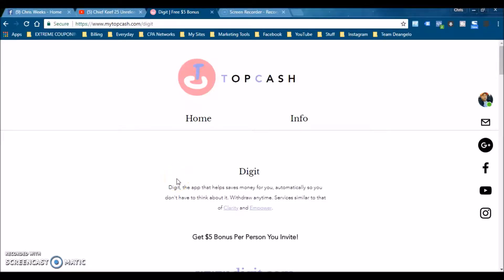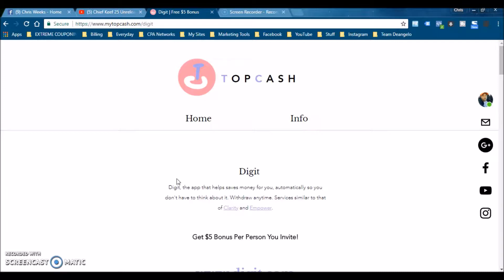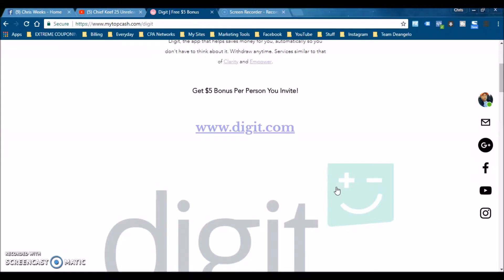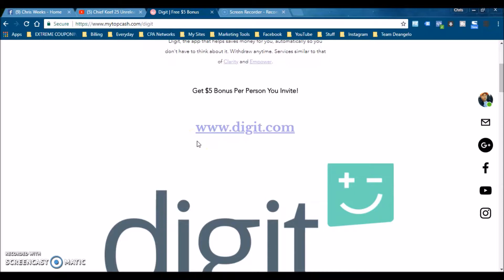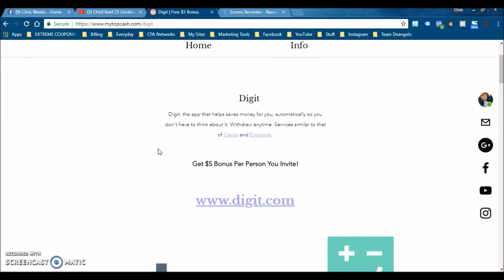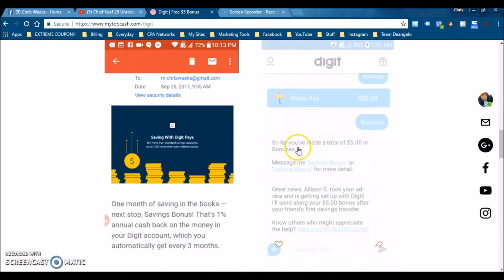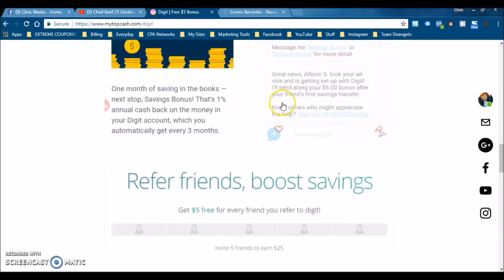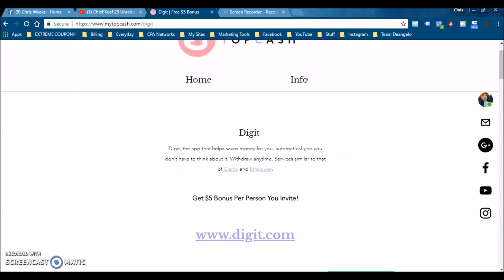Digit App Review How To Put Your Savings On Autopilot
Put Your Savings On Autopilot With Digit